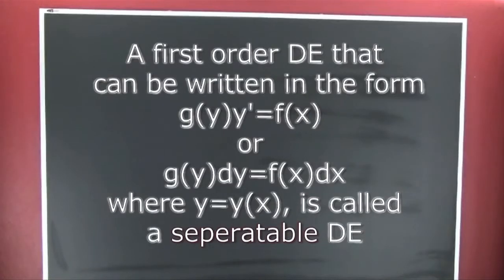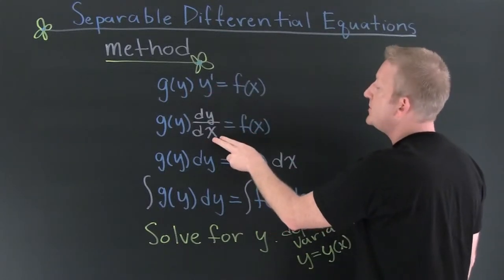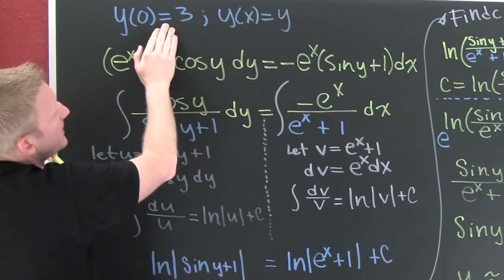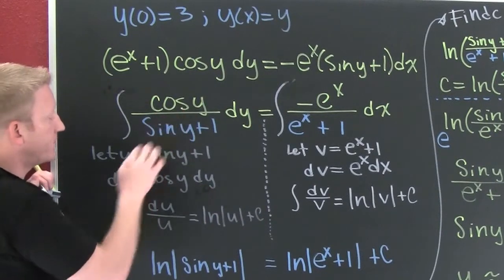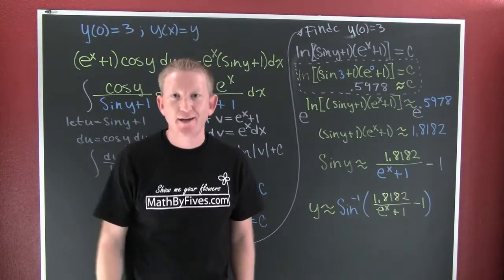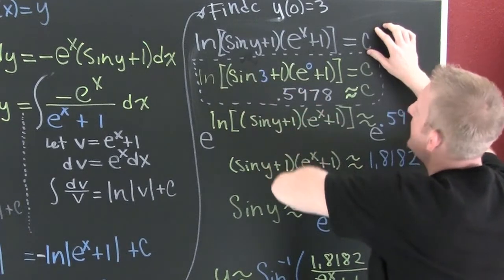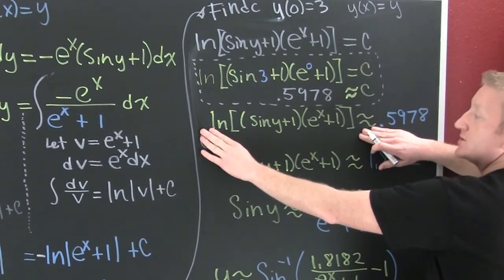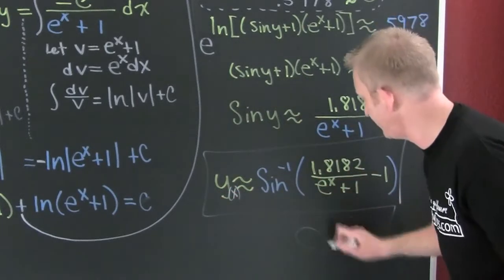Solving Separable DE example 2.mov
The video moves fast remember you can pause it.  This is the second film in a series of two about solving separable DEs. It starts out the same as the first but it engages a different problem. This example entertains differential equations which can be represented as two distinct functions that can be separated algebraically then integrated.  I don't want to be accused of only doing the easy ones;) For more math shorts go This is the link to the first video